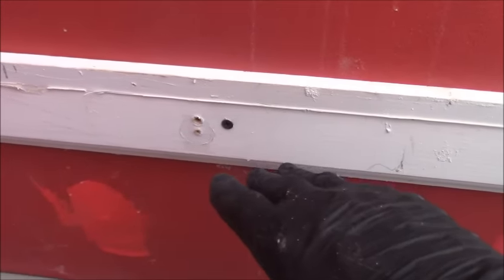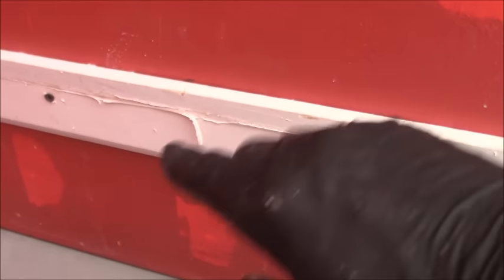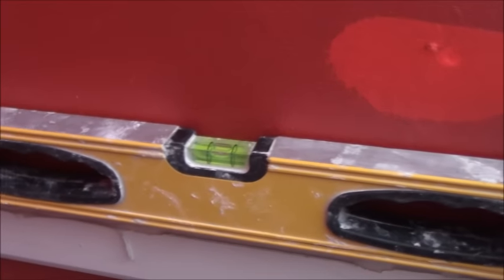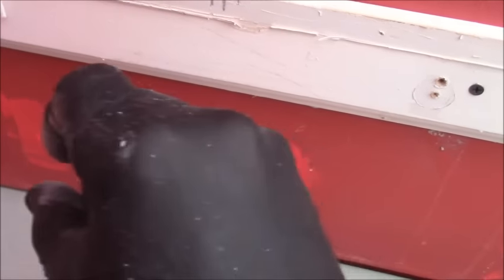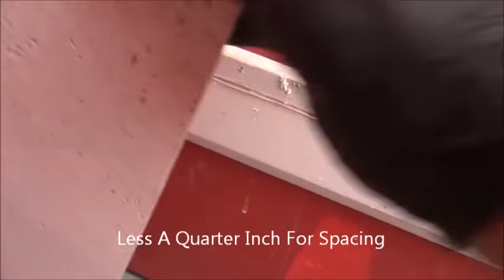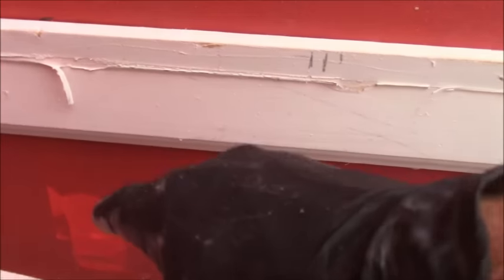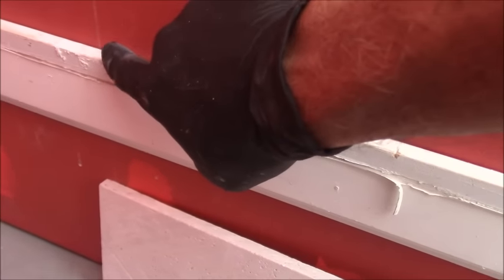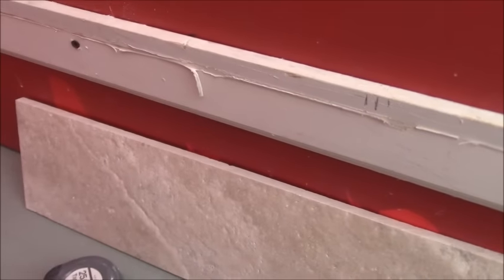FIRST Row Of Tile On Walls....how to do it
Here is an EASY way to set your 1st row and the rest going up your wall, then lastly the FIRST row is set. I explain why this method works SOOOO easy.